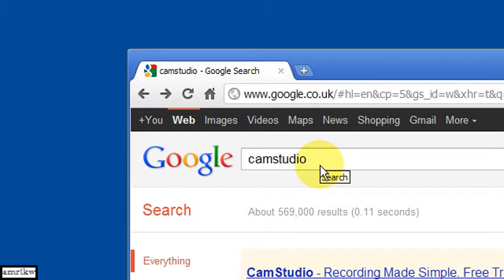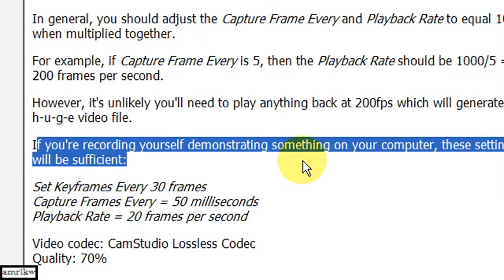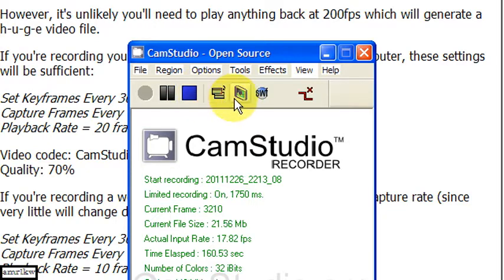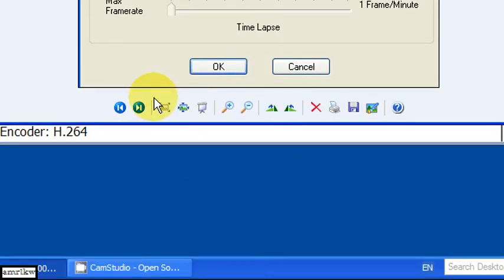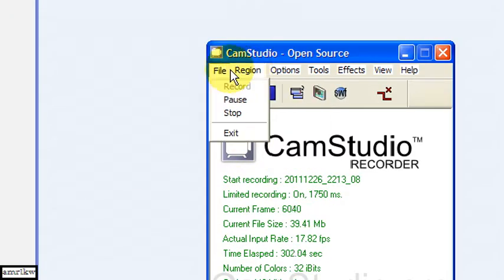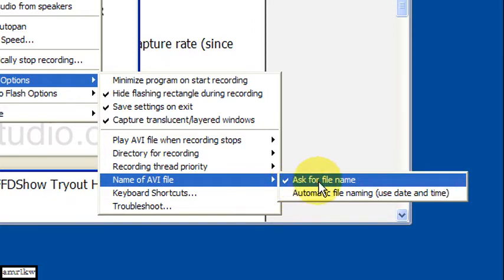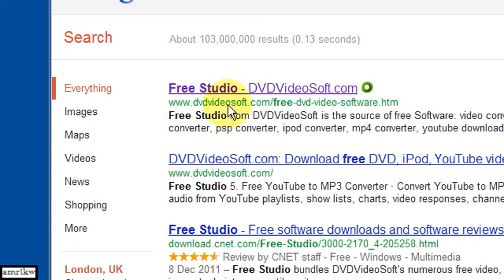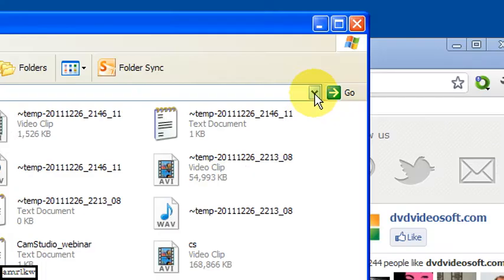CamStudio version 2.6b to Screen Record Video Tutorials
CamStudio version 2.6b to Screen Record Video Tutorials open source for personal and GPL use for more info.

[If you make smaller videos of a few minutes 2-5 mins, then the default settings can be sufficient. The tips in this are for up to 10 mins. audio/video avi file optimised settings (using lossless codec v1.5 (video options) and mpeg layer-3 (audio options) before conversion to say mp4 format].

[NB: Camstudio is one application that allows you to record videos only. I am not aware if you can upload video direct from Camstudio to Youtube. Youtube is another (via webcam) but you need to work out the format / length / conversion that is acceptable by Youtube via their site - see links for help].